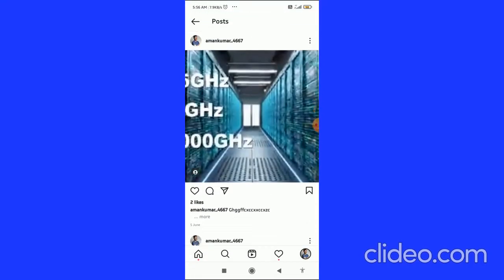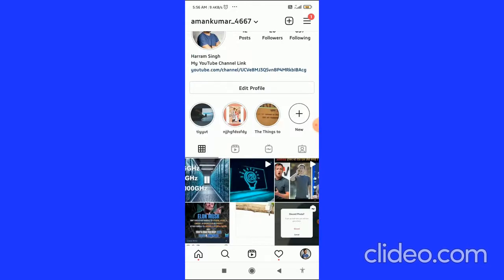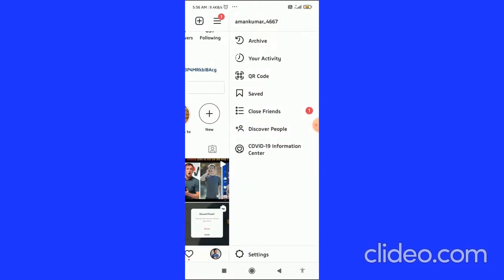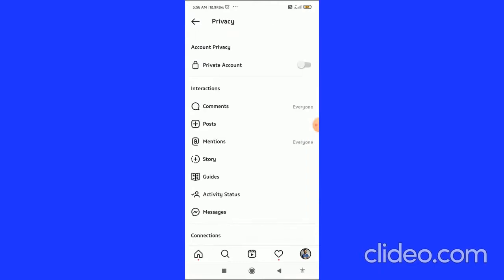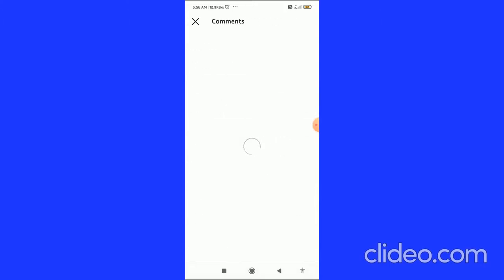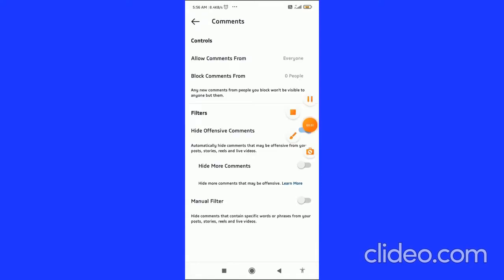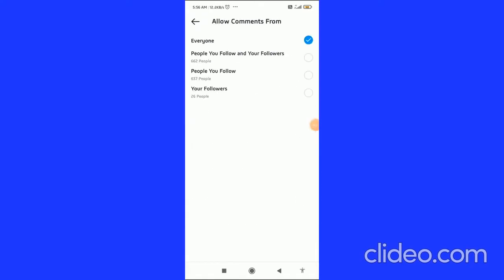How To Disable Comments On Instagram ! 2021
,Disable Comments On Instagram NetArtener,netartener,Netartener Noteartener,NoteArtener,noteartener,note artener